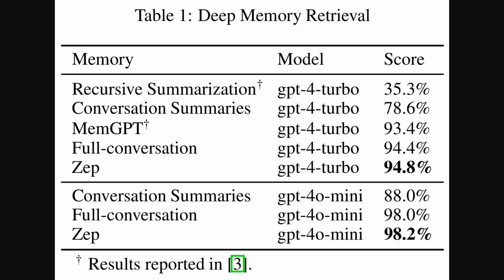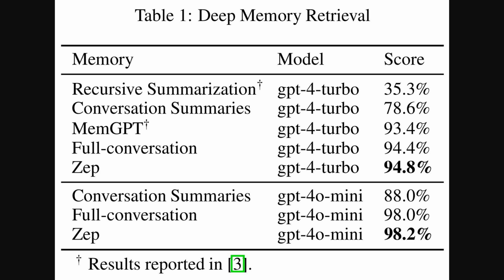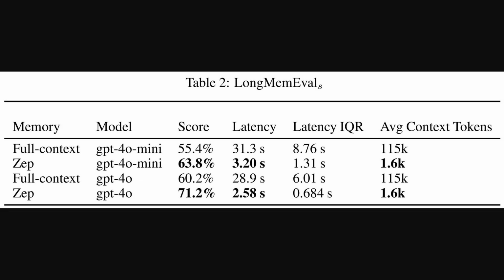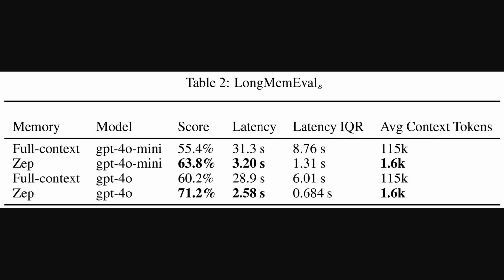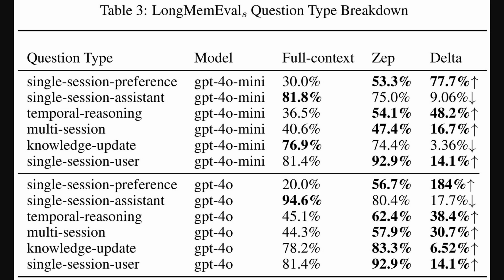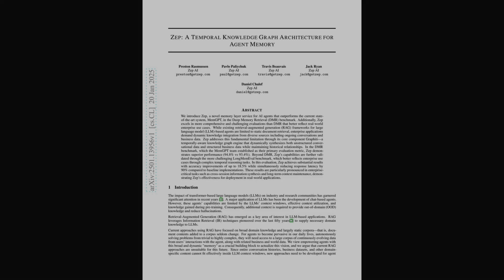Smarter AI Memory: Zep's Temporal Knowledge Graph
In this episode of the AI Research Roundup, host Alex delves into a fascinating paper on enhancing AI agent memory:

Zep: A Temporal Knowledge Graph Architecture for Agent Memory
This paper introduces Zep, a novel memory layer service designed to improve how AI agents handle dynamic knowledge by using a temporal knowledge graph, moving beyond static document retrieval methods.

This work signifies a crucial step towards building more sophisticated AI agents capable of integrating diverse, time-sensitive information for real-world tasks. Zep's architecture offers a potential solution for the limitations of current memory systems, promising better performance in complex, dynamic environments.